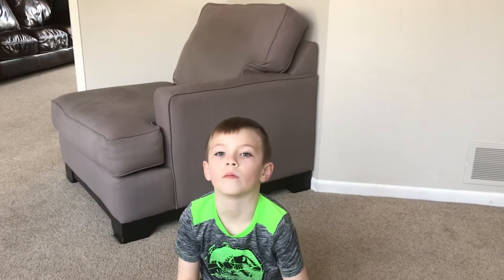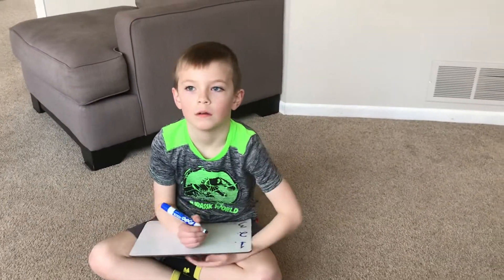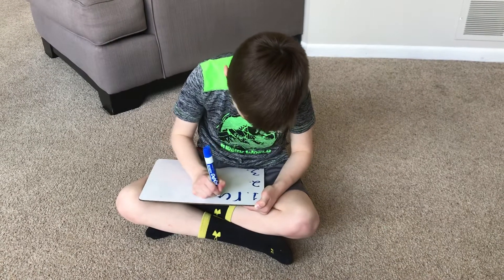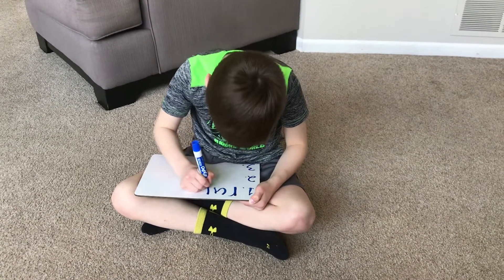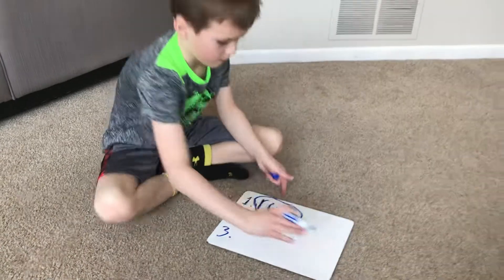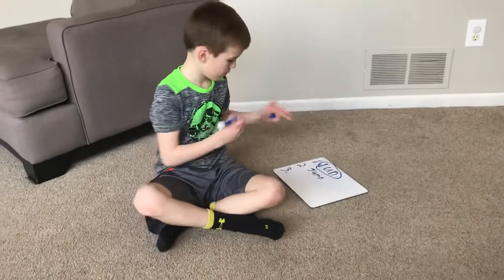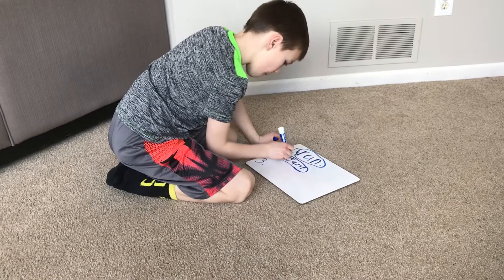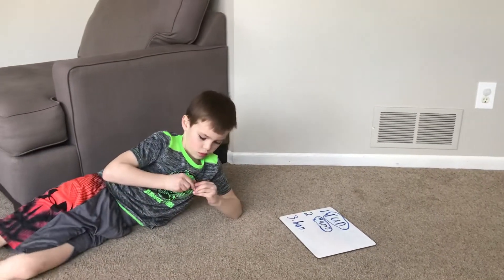Spelling & movement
Here is an easy way to embed spelling into movement activities.